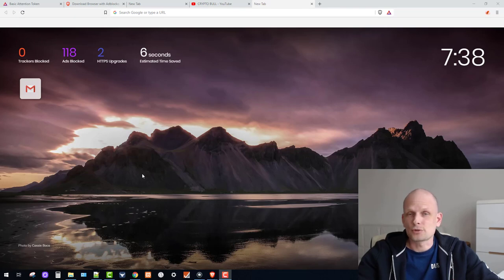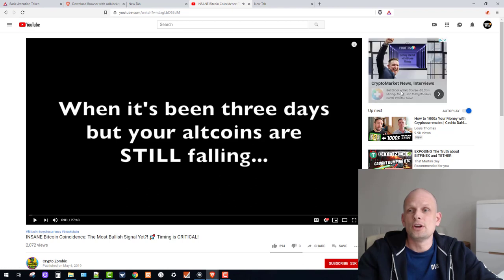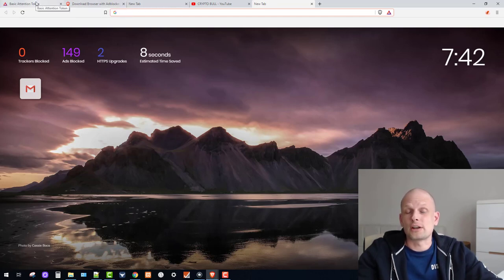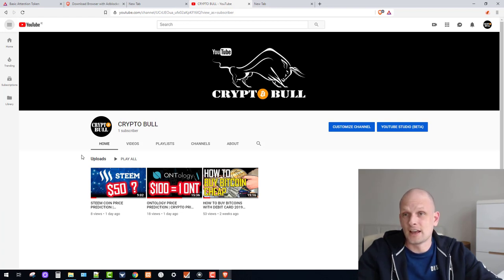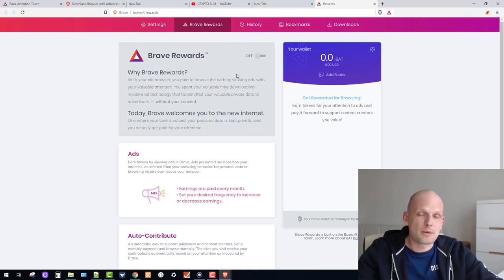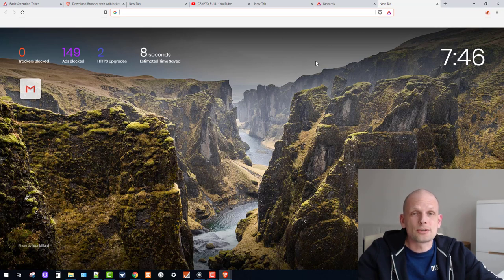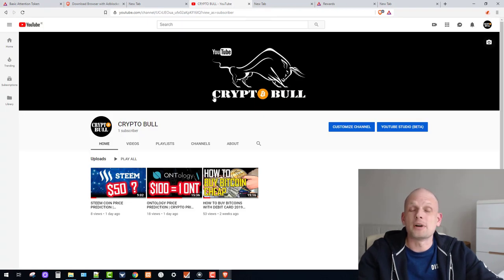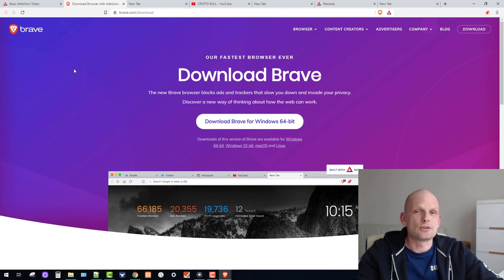HOW TO EARN MONEY ONLINE 2019 - 2020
==  EARN CRYPTO ==
=== Earn XLM coins - No Investment ===

=== Fastest Browser That Allows You To Earn Money While Browsing Internet ===